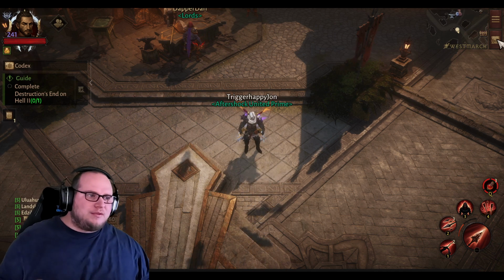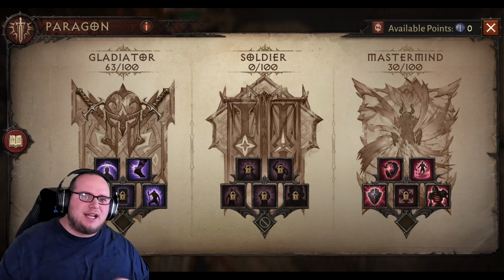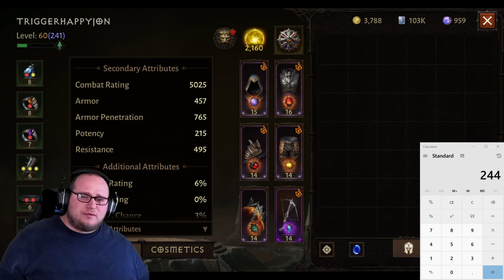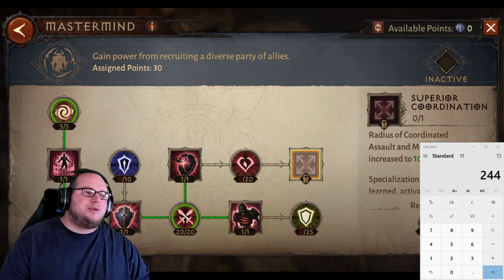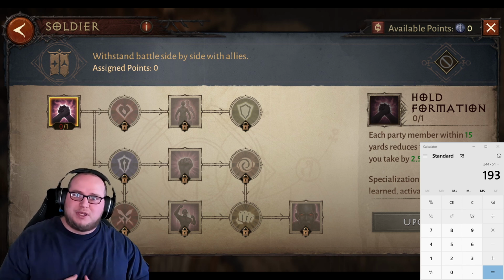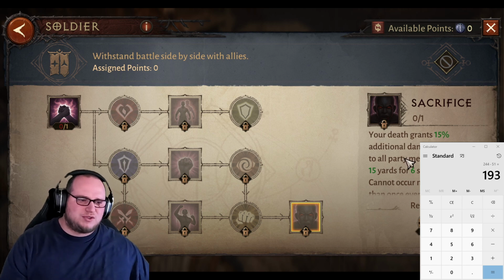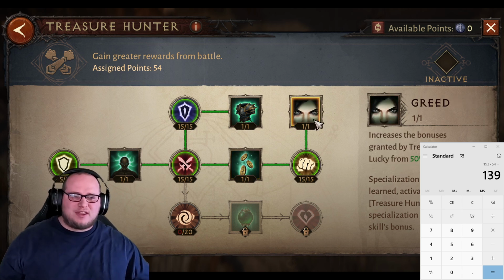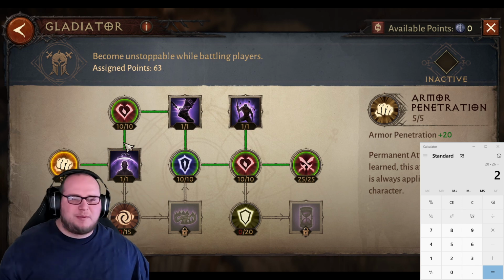Best Season 5 Paragon Tree Setup | Diablo Immortal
📢Hey guys and gals today's video is covering the best Paragon Tree setup for Season 5!📢